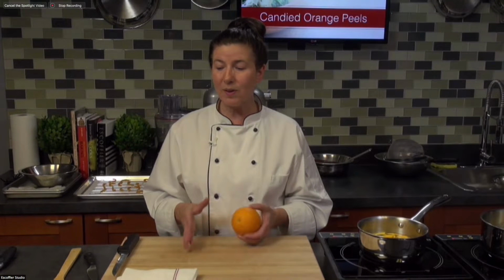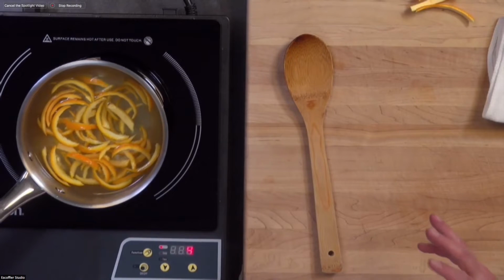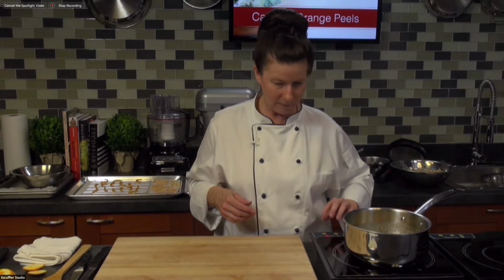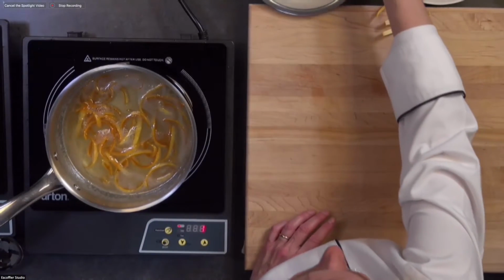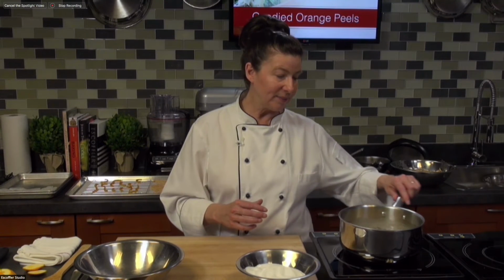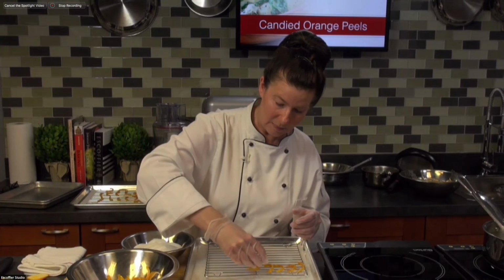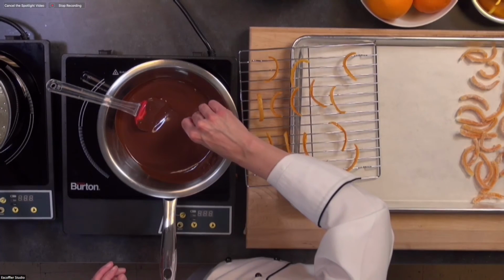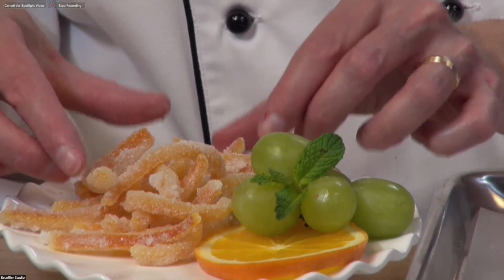How To Make Candied Orange Peels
A simple, elegant and delicious treat, candied orange peels are the perfect dessert garnish. Learn how to make them with our pastry chef in this video.

Ingredients
4 oranges
3 cups sugar
¾ cup water

Directions
1. Peel the orange and cut the peels in ¼ inch strips. Blanch them, beginning with cool water and the orange peels in the pot and then bring them to a boil. Once at a boil, remove and cool in an ice bath, repeat 2 more times.
2. Bring the 3/4 cup water and sugar to a simmer for 7-8 minutes and add the orange peels and simmer on low for about 40-50 minutes until they change color and become translucent. Strain and dredge the peels in granulated sugar and place on a rack to dry overnight.
3. Place some more of the peels on a rack to let dry overnight and dip in dark chocolate. Save the syrup for use in cakes, sauces and drinks